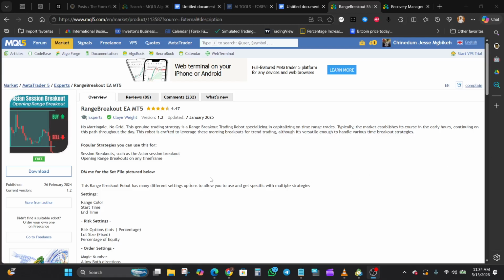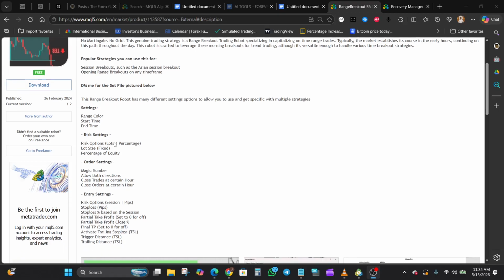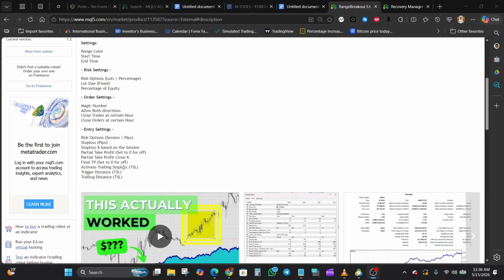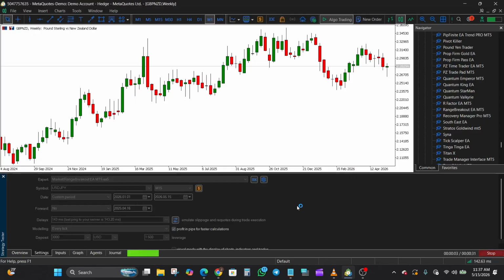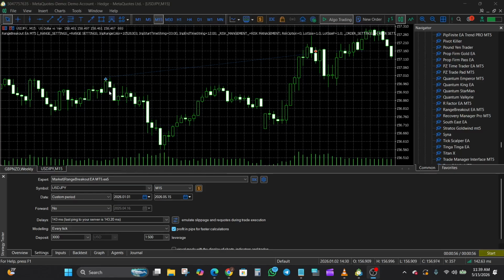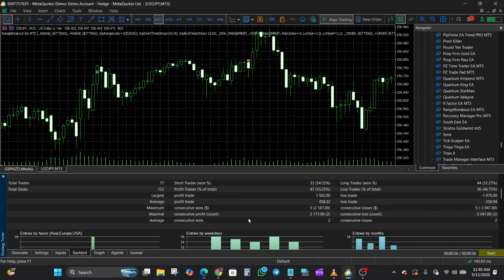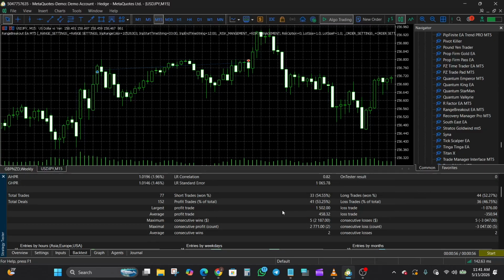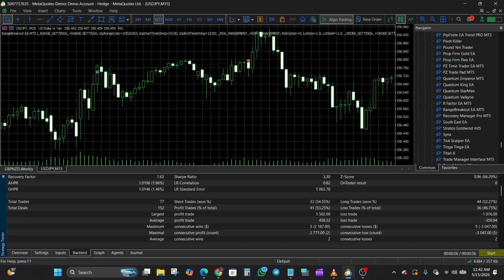Range Breakout EA MT4 & MT5 Review – Session Breakout Strategy Breakdown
In this review, I go through the Range Breakout EA by Claye Weight version 1.2 and explore how it is built around session-based breakout trading. The EA focuses on structured range trading using customizable time windows, risk settings, and trade management features. I also walk through historical testing on the strategy tester to observe how it behaves under different market conditions and explain key settings that influence its performance.